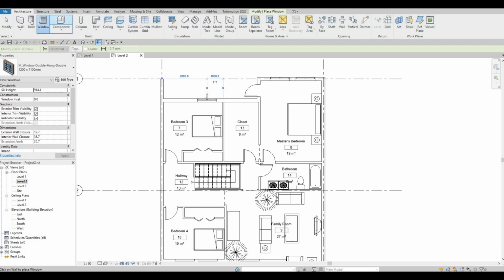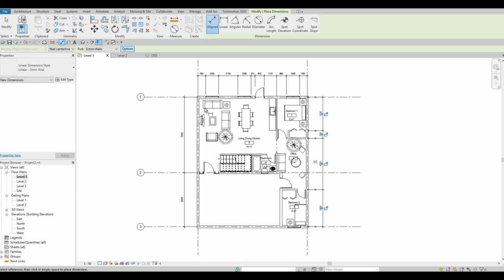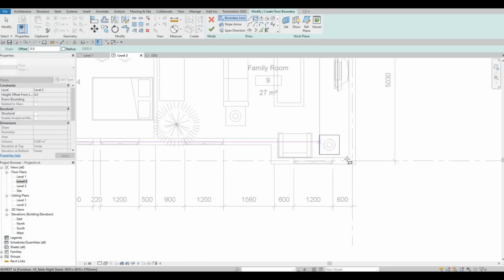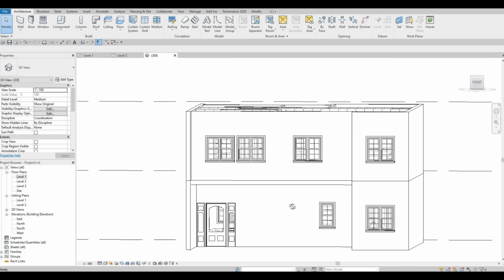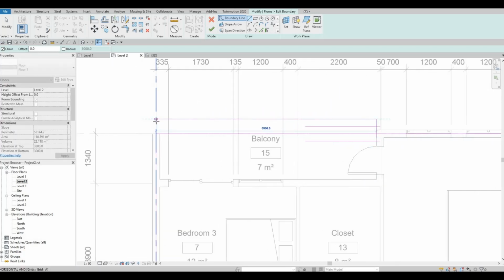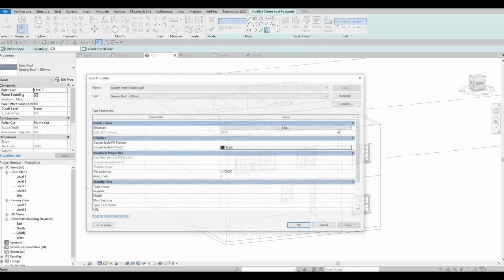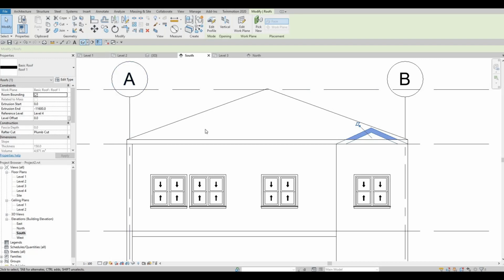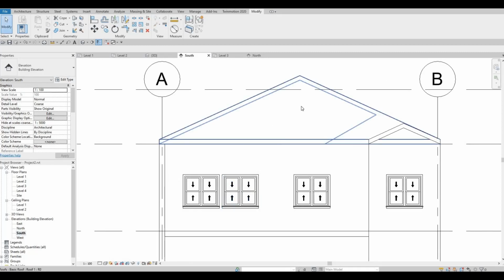IA House | Part 4 | Complete Step By Step Project | Revit and Twinmotion Tutorial